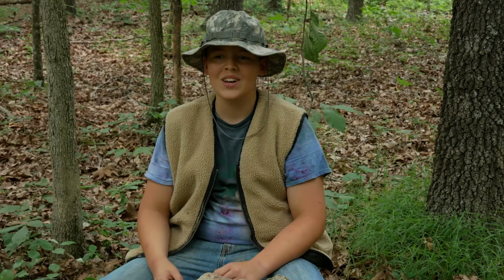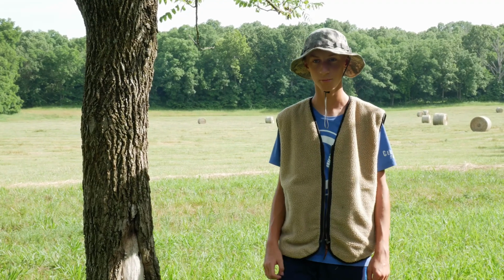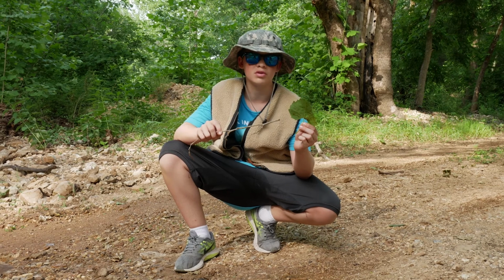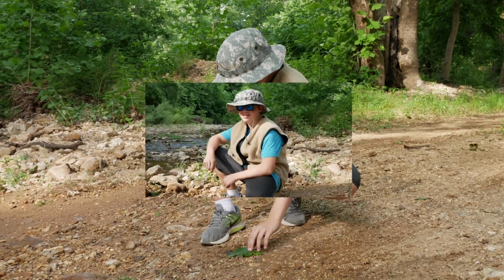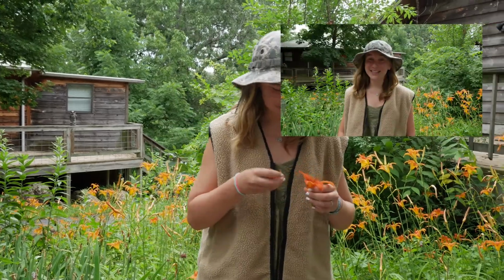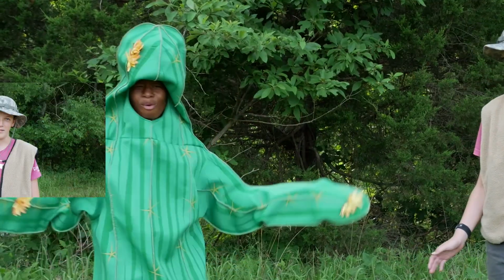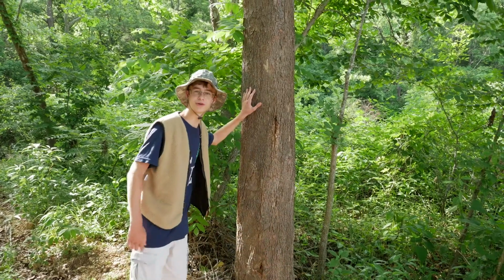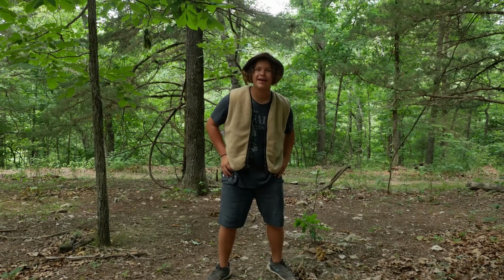(Neat)ure Walk Episode 1 || OCB Session 1 2018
Outdoor Cooking and Building (OCB) put together a video for the 1st Session, 2018 talent show, showcasing some of their skills of survival in the wilderness.

"Aint that Neat? That's pretty neat!"

Video and Editing by John Woodall